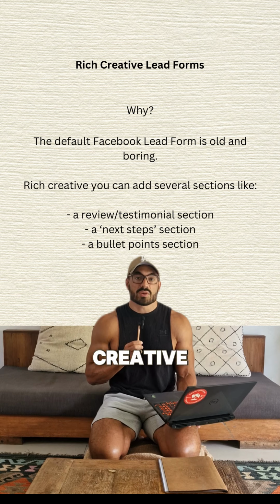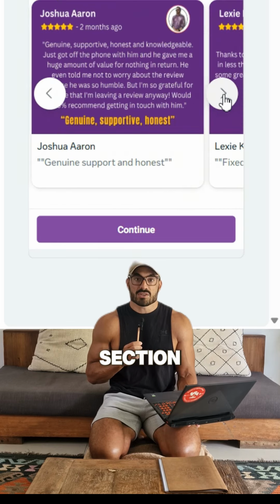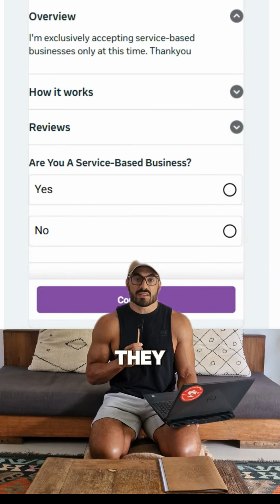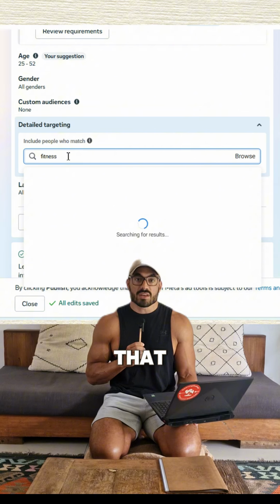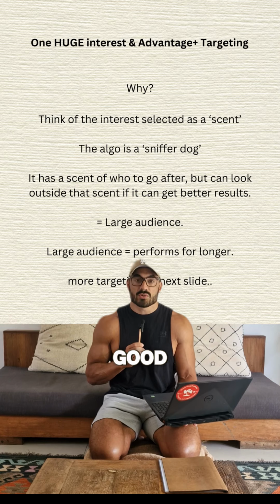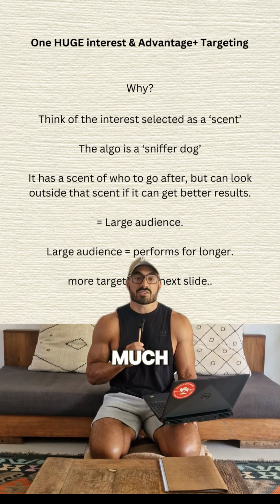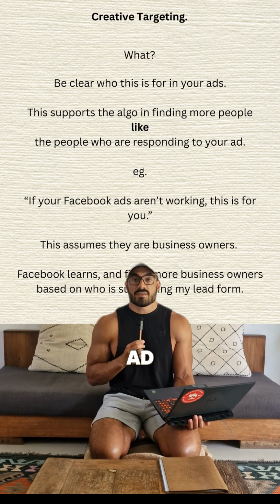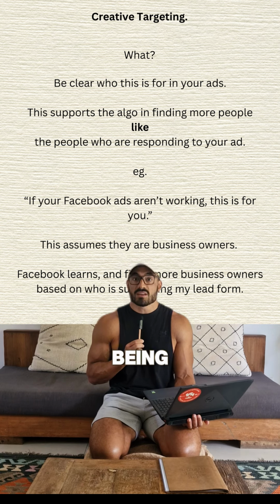7 strategies for facebook lead generation